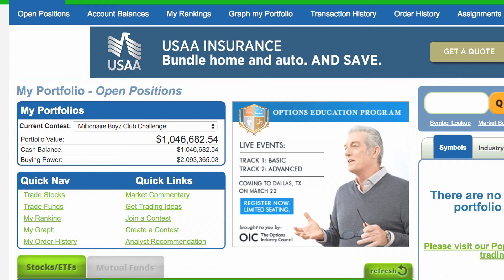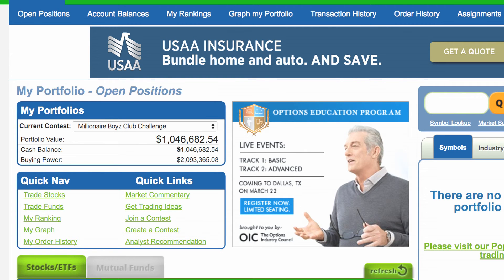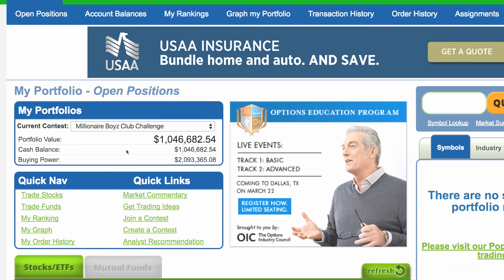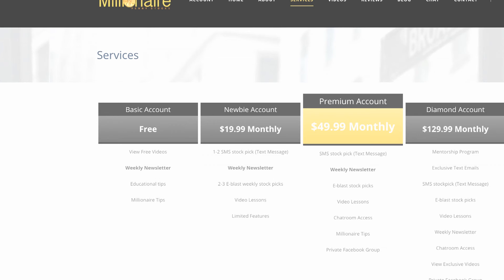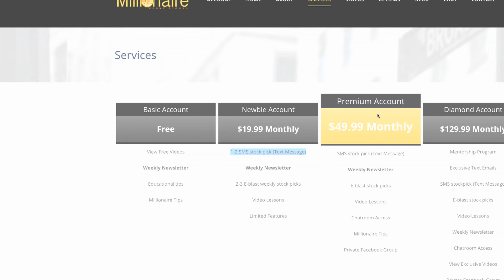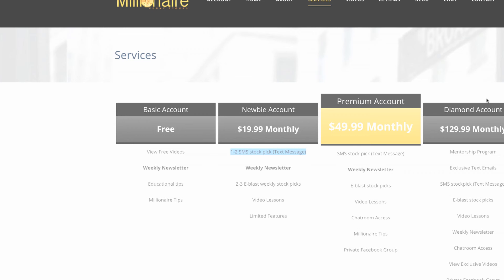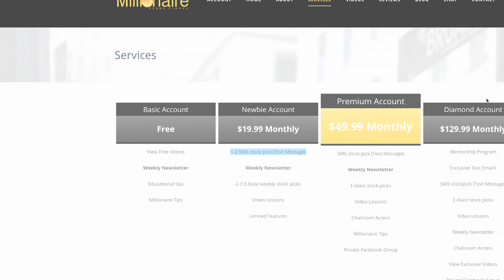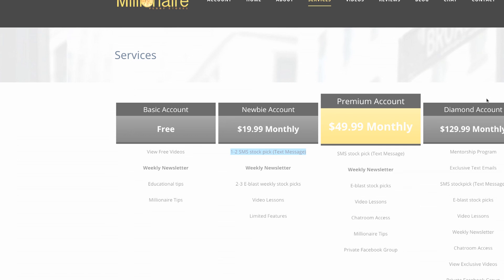Millionaire Penny Stocks-Paper Trading Prepares You For The Real World Of Trading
Open up a paper-trading account @ howthemarketworks.com